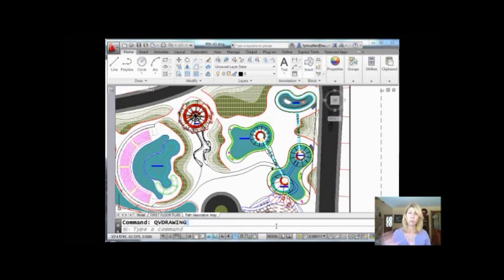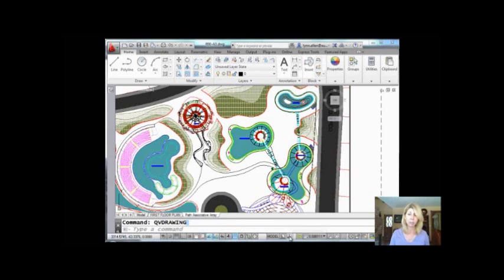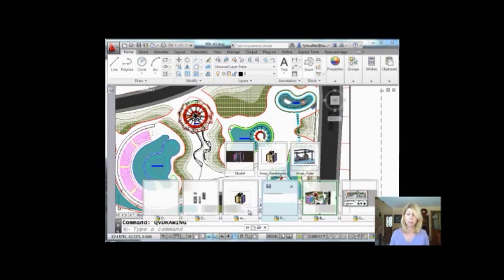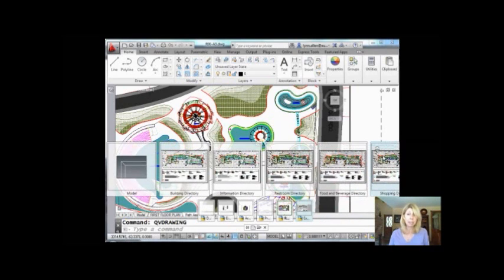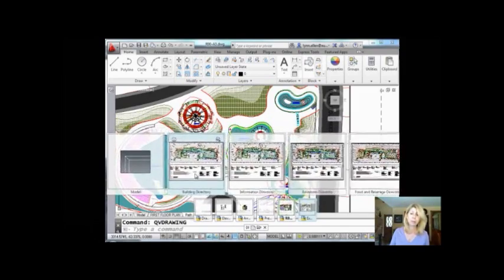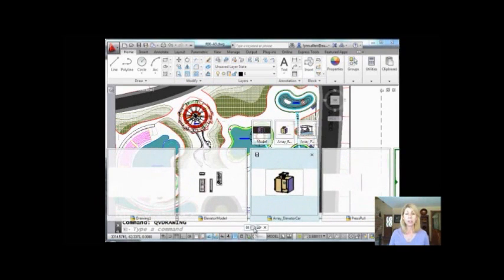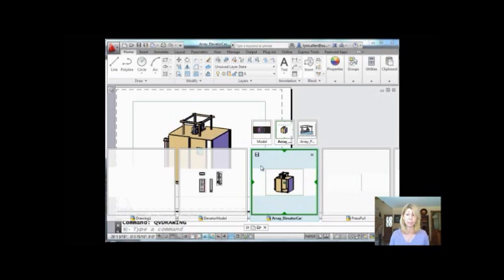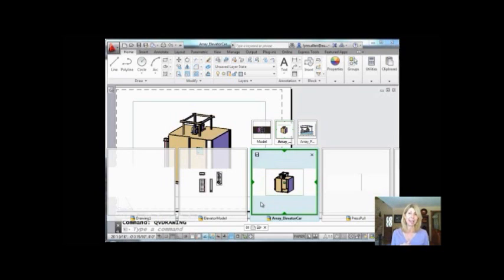Move among Open AutoCAD Drawings at Lightning Speed (Lynn Allen/Cadalyst Magazine)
Most of us work with multiple open drawings, and we often need to move among them (and the many layouts). Join Lynn Allen as she shows you the fastest way to switch from one open drawing to another with the handy QVDrawing tool! You'll also learn how to plot a layout in an entirely different open drawing without making it current. (Available in standard AutoCAD since 2009.)